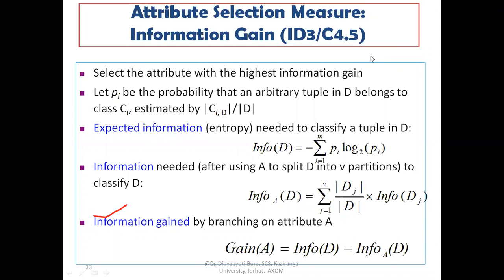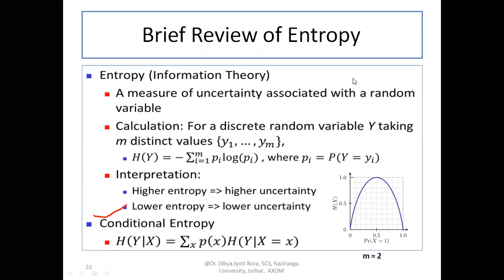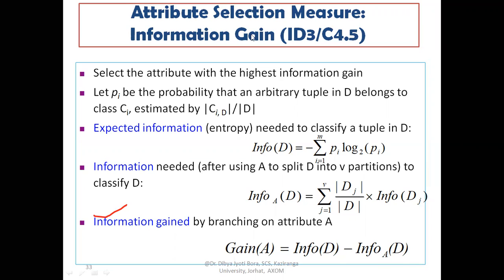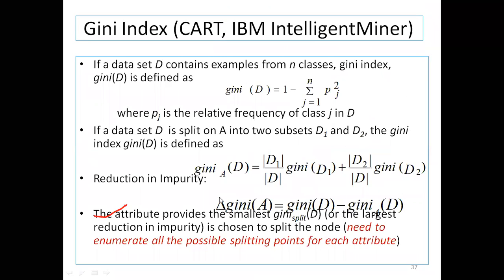PhD-Data Mining Lecture|Decision Tree|PART-2